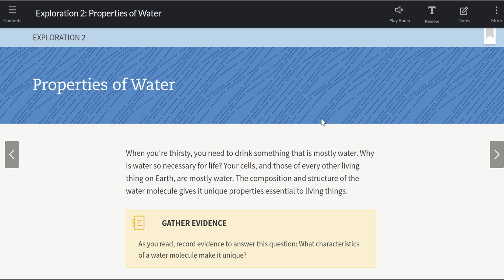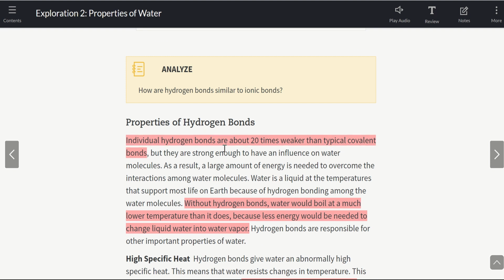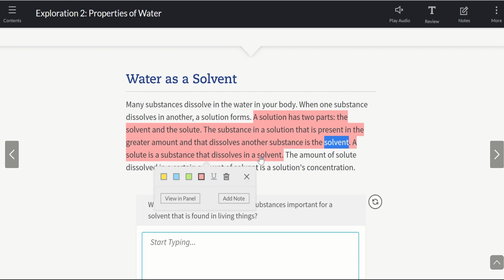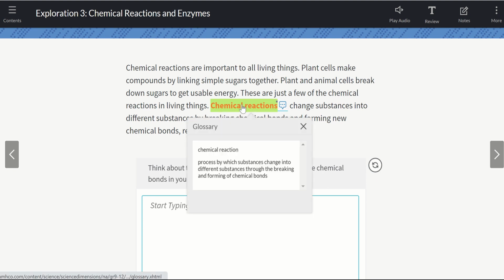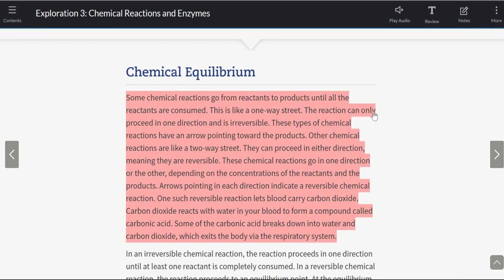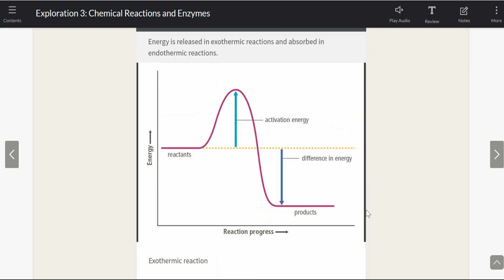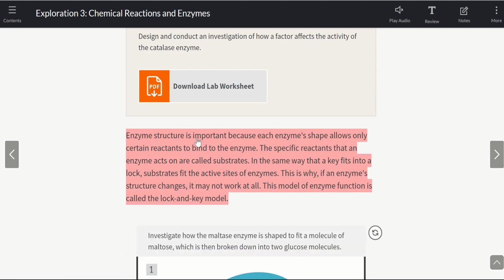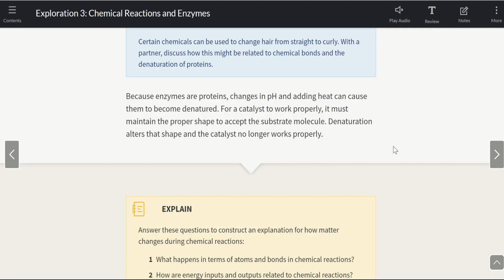Unit 2.1.2 and 2.1.3 Class notes